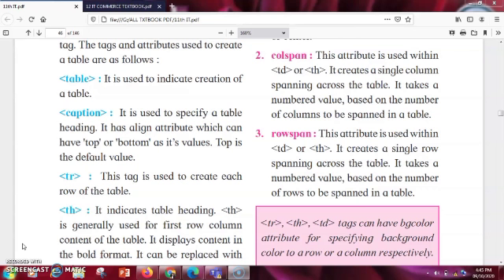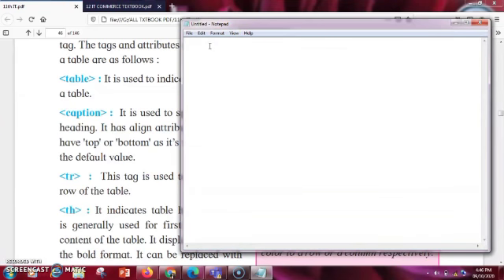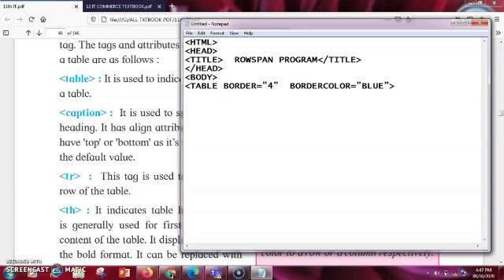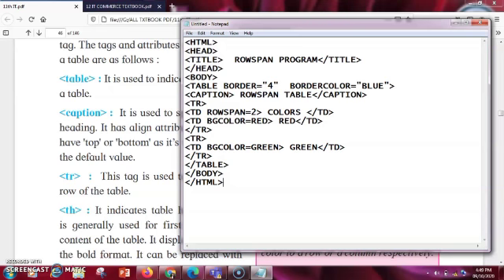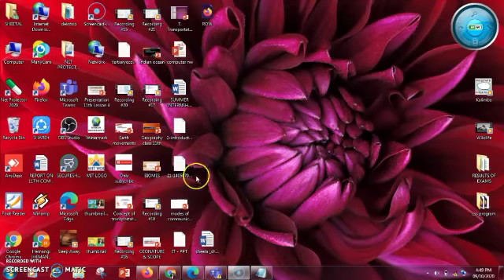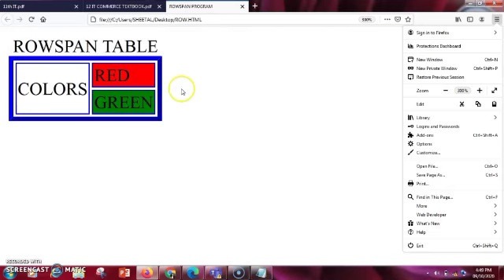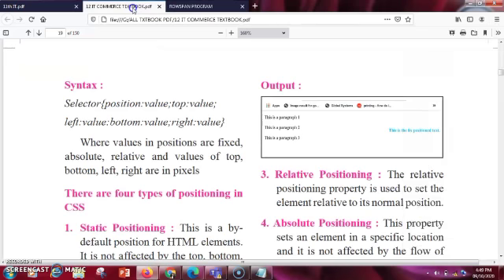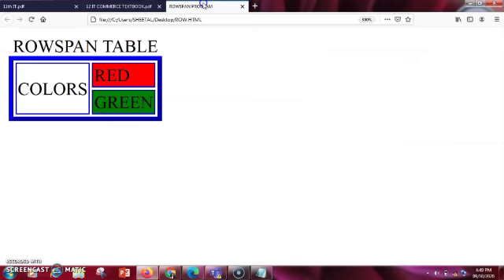11th HTML what is rowspan in table?(arts, Commerce, science) how to merge many rows in single cell